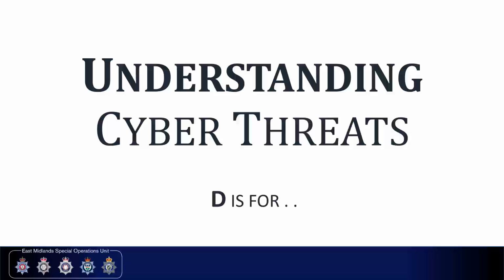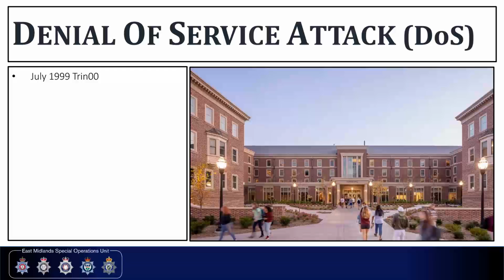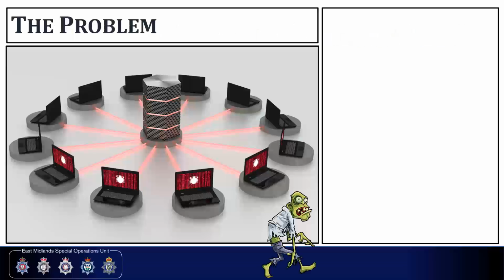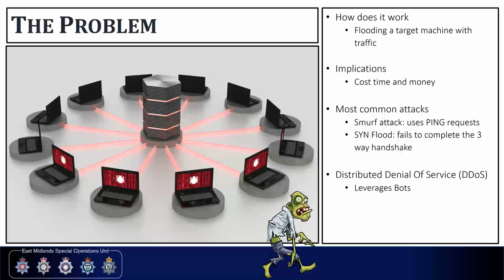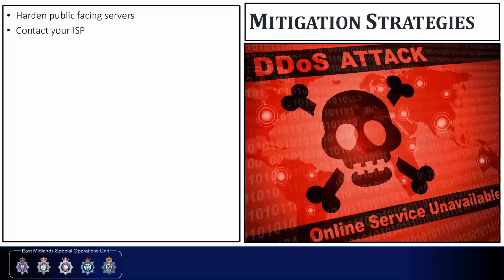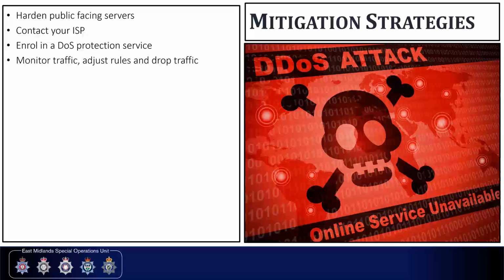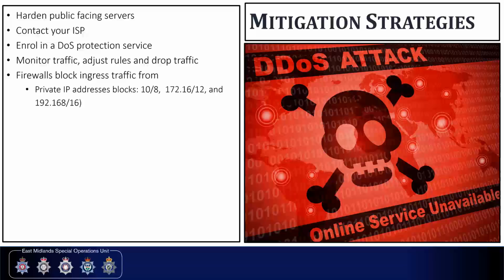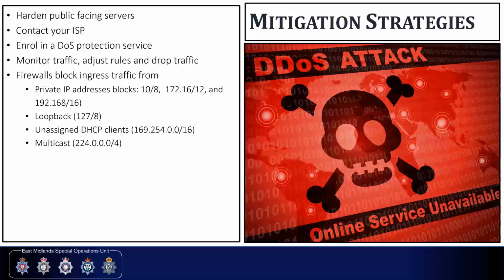Denial Of Service Attacks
A quick presentation outlining what a denial of service attack is and what can be done to mitigate this threat.

The content on our site is provided for general information only. It is not intended to amount to advice on which you should rely. You must obtain professional or specialist advice before taking, or refraining from, any action on the basis of the content on our videos. The cybersecurity information within the videos is not intended to be a substitute for professional advice.  Although we make reasonable efforts to update the information on our site, we make no representations, warranties or guarantees, whether express or implied, that the content on our video is accurate, complete or up to date. Any republication or redistribution of this content is expressly prohibited.